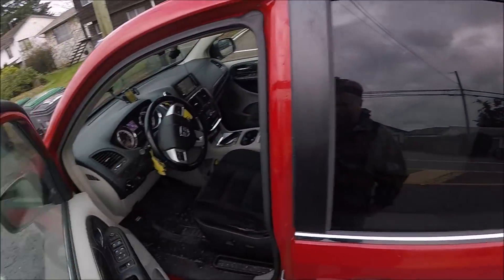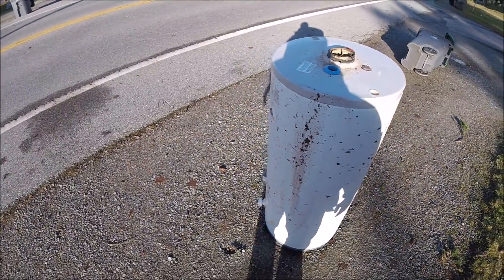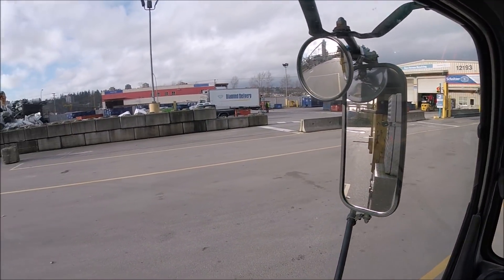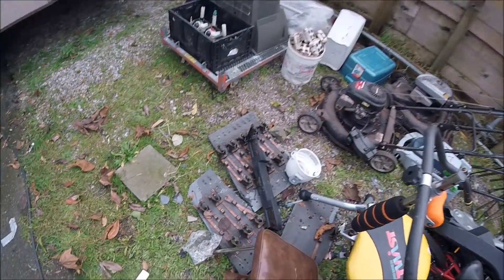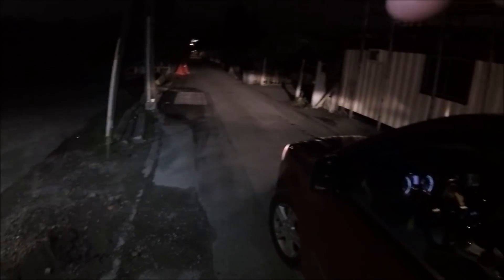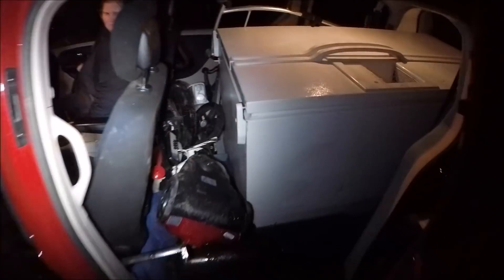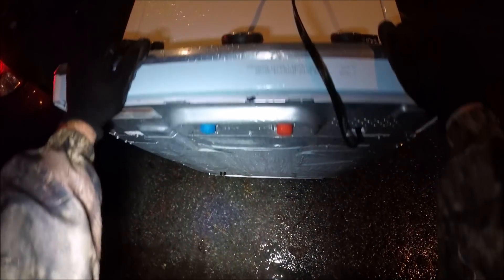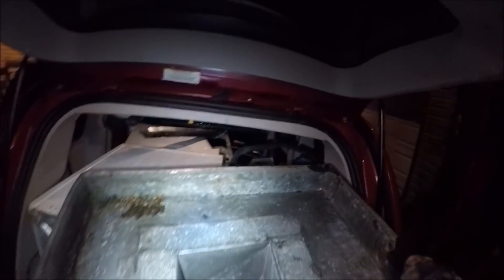Scrap Run 5200 Pounds Sold & More Street Scrapping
Scrap Run 5200 Pounds Sold & More Street Scrapping. I took 2 loads of metal to the scrap yard with a total of 5200 pounds of tin. I show you whats inside a very large flat screen plus i do more street scrapping.